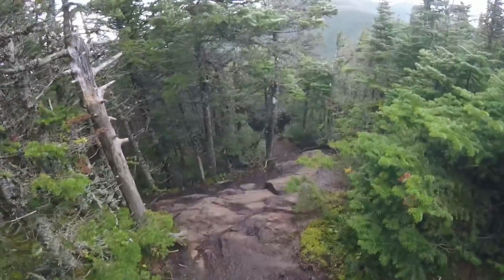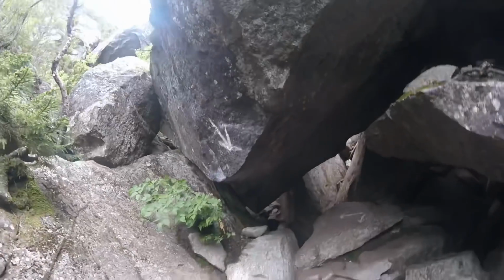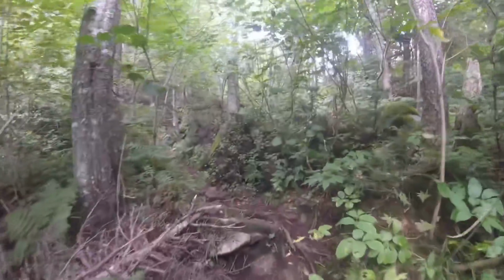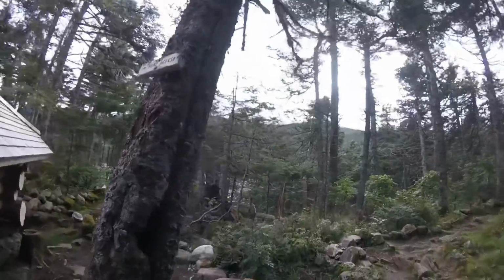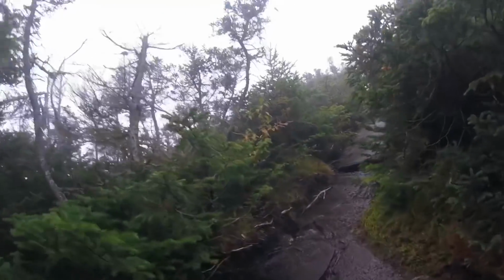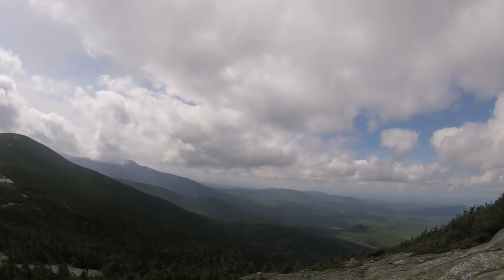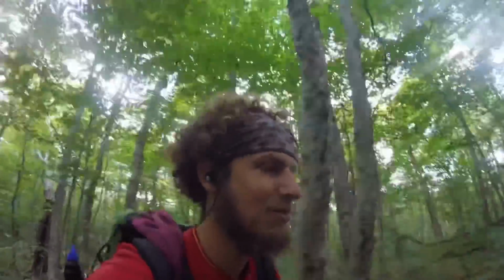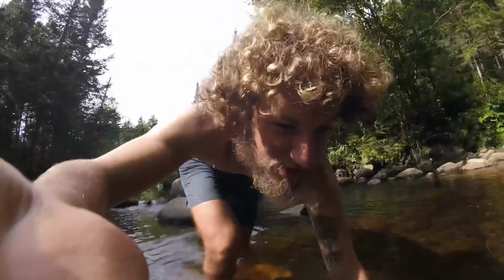AT Adventure: Update #29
Rugged terrain and beautiful views